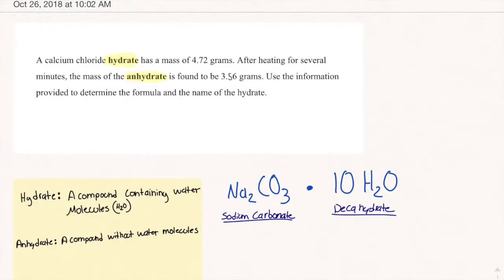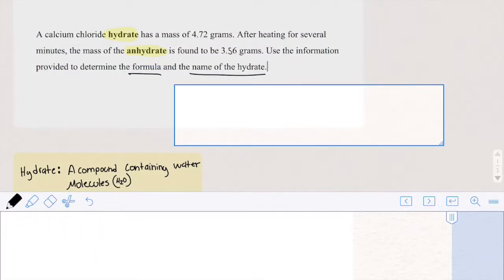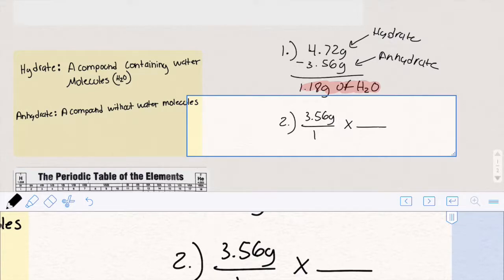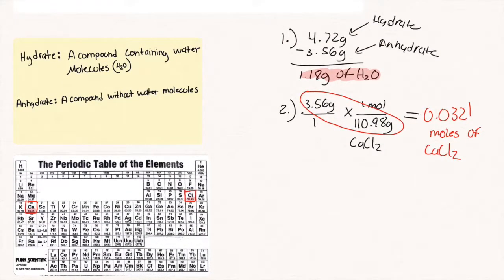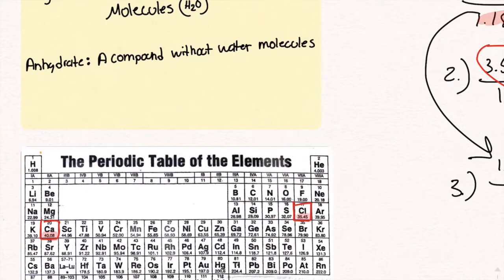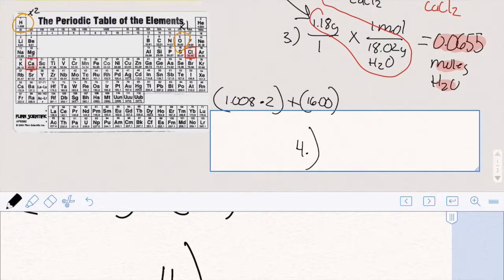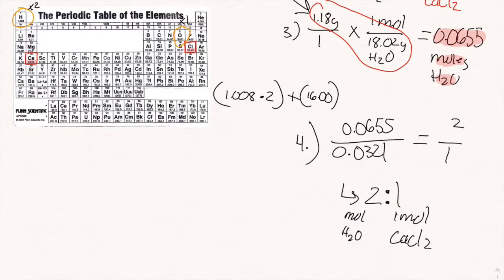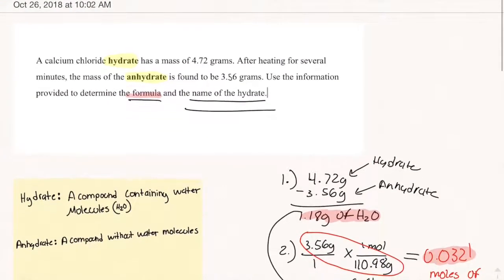Hydrate Problem | Formula & Name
This video will guide you through the series of steps needed to find the name and formula of a hydrate. Please leave questions in the comment section. I'll make sure to get to them as soon as I can!